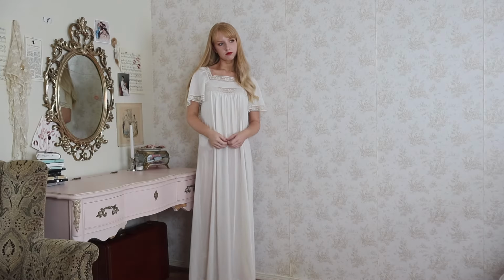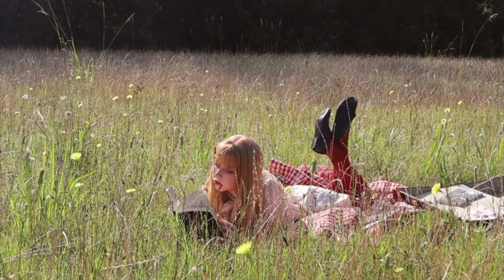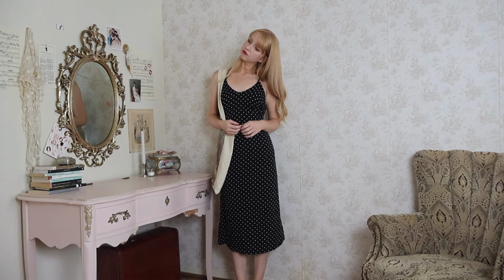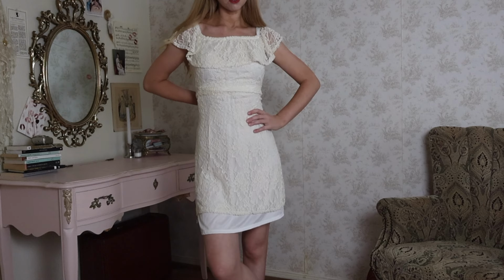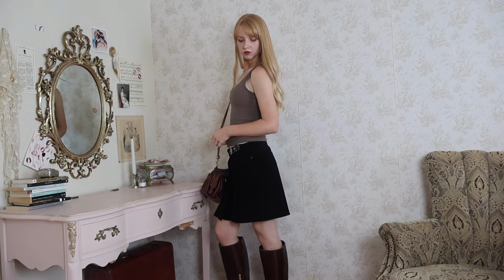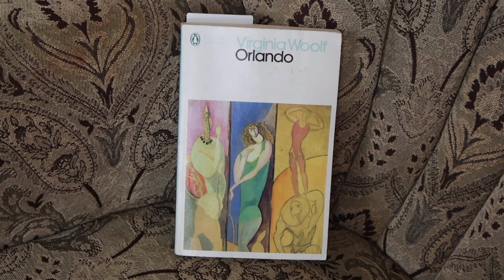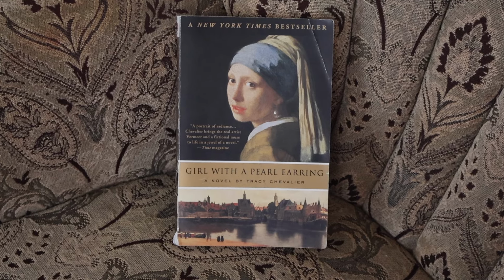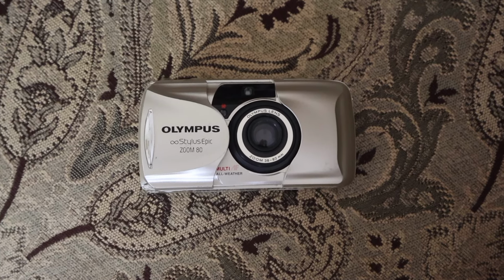summer thrift haul (clothing, books, etc.)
what I'm wearing this summer + what I'm reading!!! 🌻